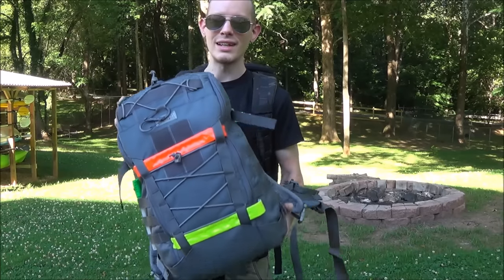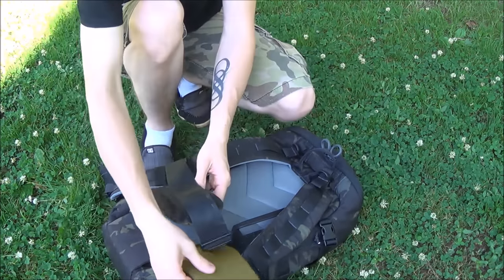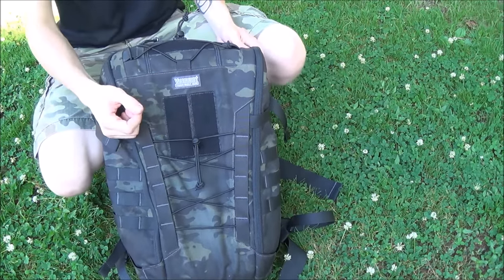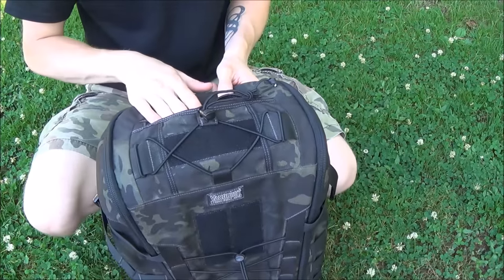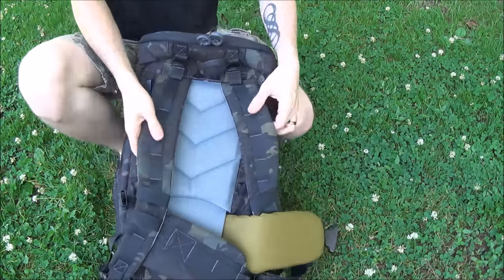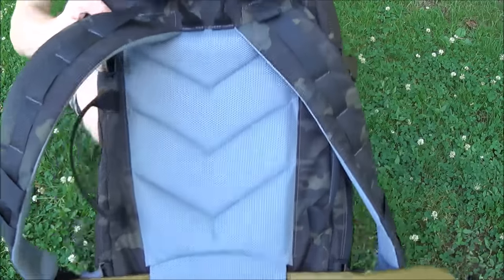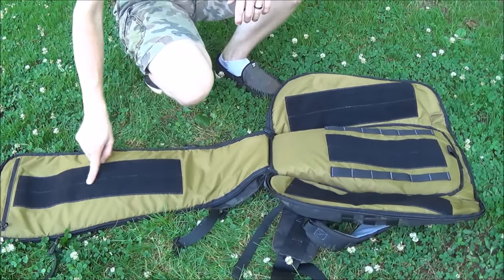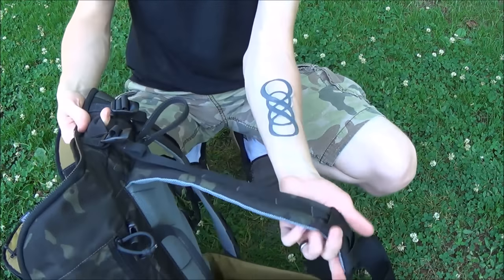Vanquest IBEX-30 Backpack Review